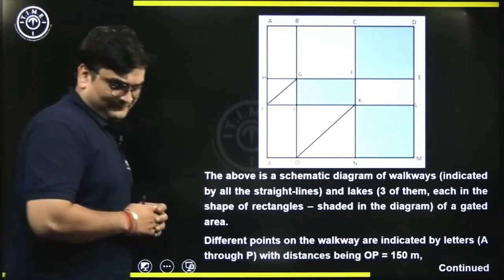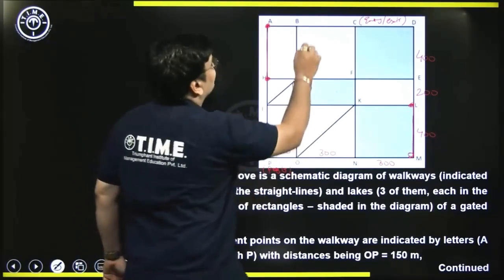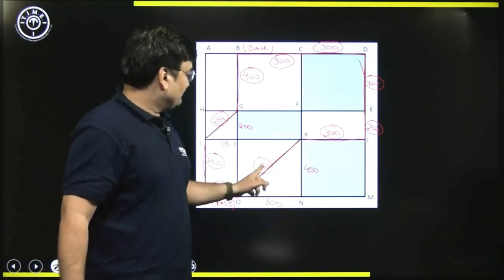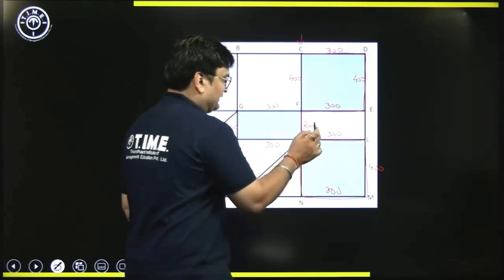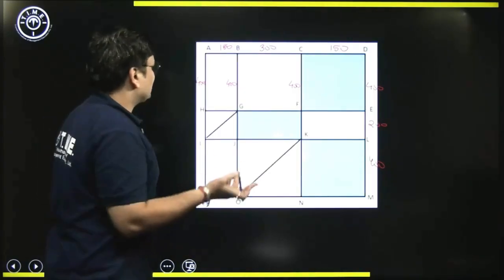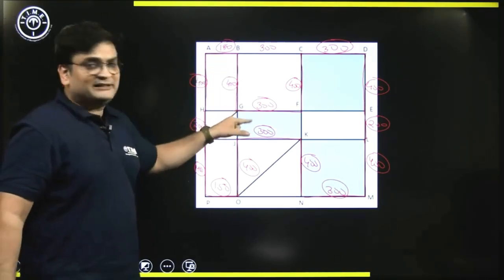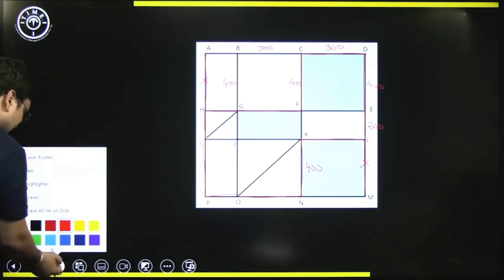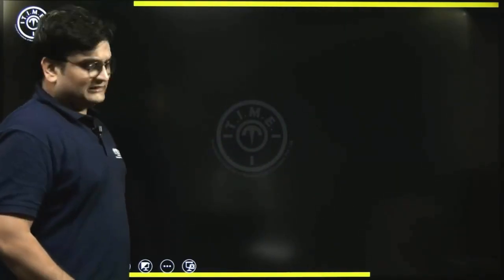CAT 2024 Slot 2 Logical Reasoning & Data Interpretation – Set 4 | Solution | 5-Set Series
This session features a detailed solution of LRDI Set 4 from CAT 2024 Slot 2, focusing on advanced logical reasoning, data interpretation techniques, and exam-time execution. Learn how to handle tougher LRDI sets confidently as part of this 5-set complete LRDI series by T.I.M.E.

✅ Comprehensive Study Material:Access high-quality content tailored to your exam needs.

MBA: CAT, XAT, MAT, SNAP, NMAT, IIFT, OMET
Engineering : JEE Main, JEE Advanced, GATE
Medical : NEET
Law : CLAT, AILET
Government Job Exams: SSC CGL, Bank PO, RRB, IBPS, RBI
Undergraduate Programs: IPMAT, CUET
State-Level Exams: AP ICET, TS ICET